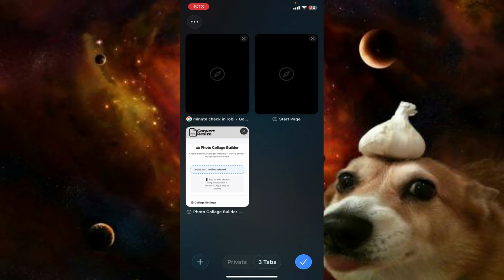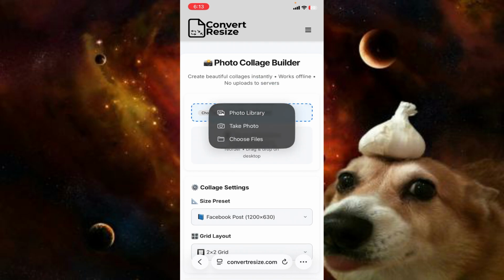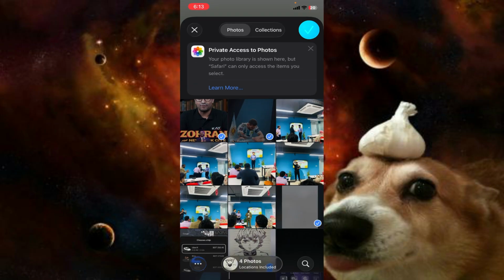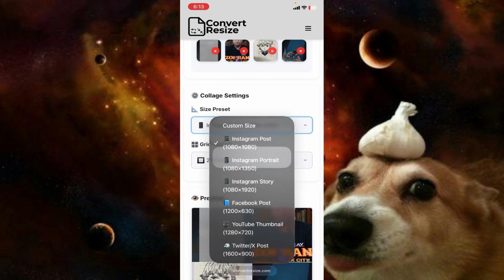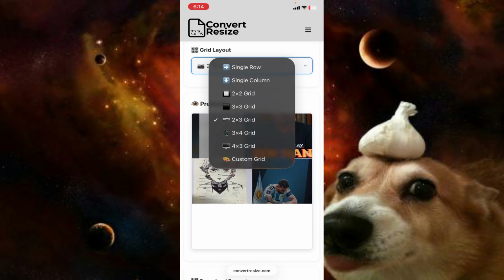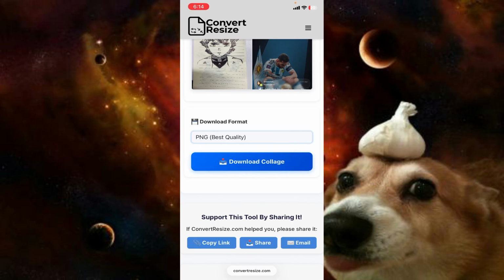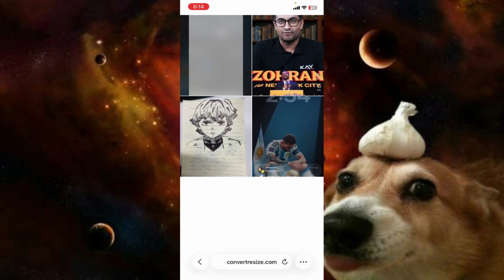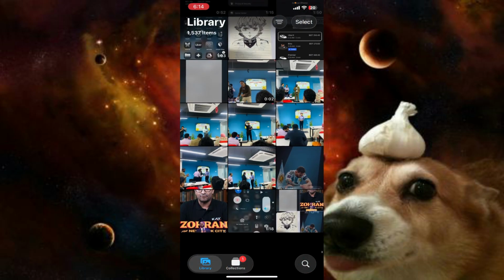How to Combine Photos Together on iPhone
Here's how to combine photos on iPhone so you can have an image containing two or more pictures.
If you want to merge pictures into one image. In this tutorial, I’ll show you step-by-step how to put two or more photos side by side, stack them vertically, or create a collage using ConvertResize.com, a free online tool .